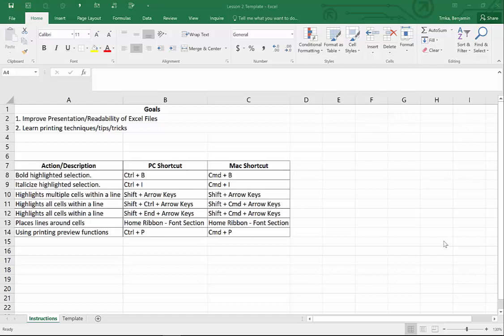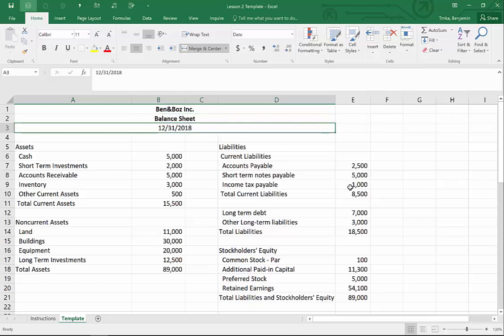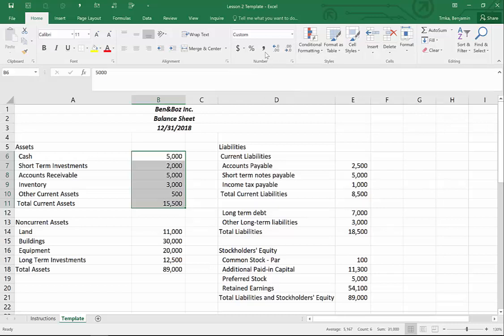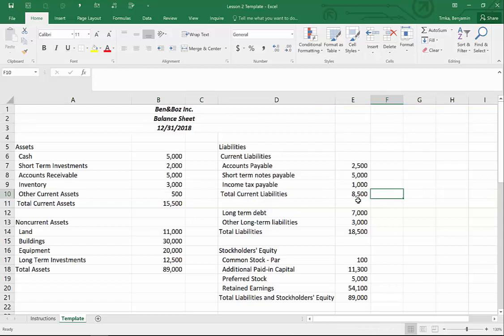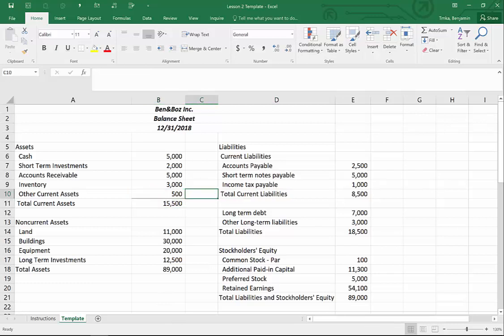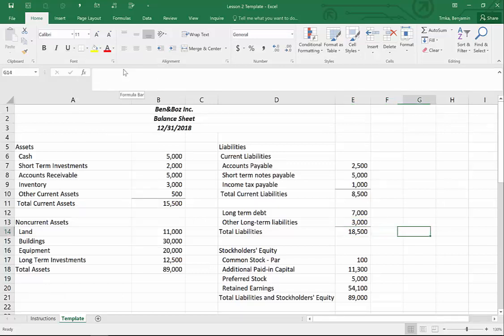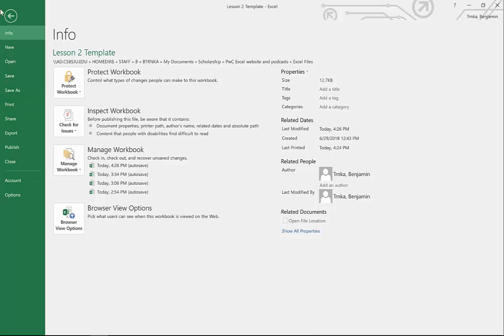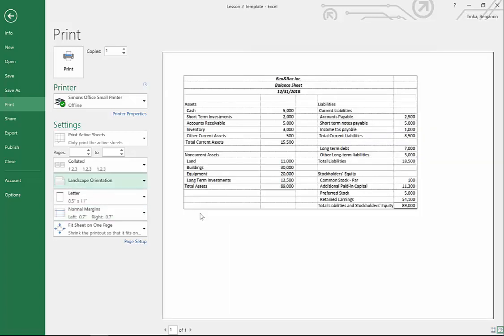Financial Accounting / Excel Tutorials - Lesson 2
Lesson 2 of 12. Items covered:
Bold highlighted selection
Italicize highlighted selection
Highlights all cells within a line
Places lines around cells
Using printing preview functions
Highlight multiple cells (or text within a cell)